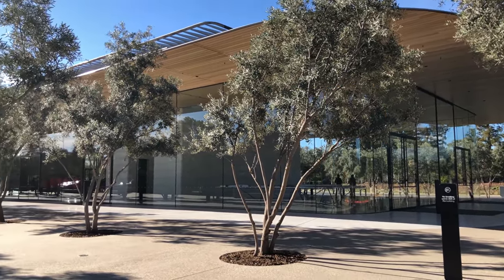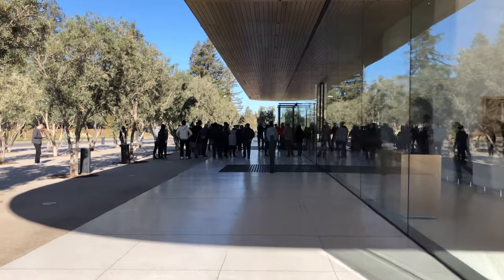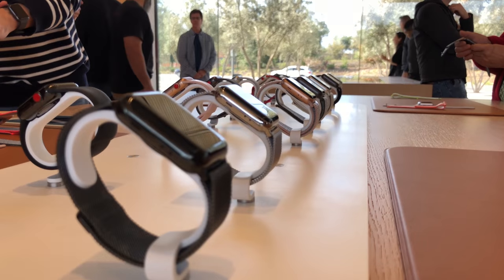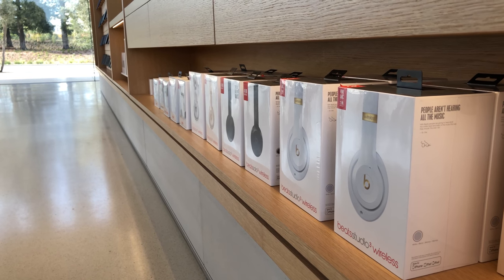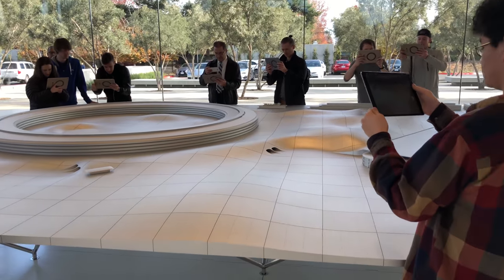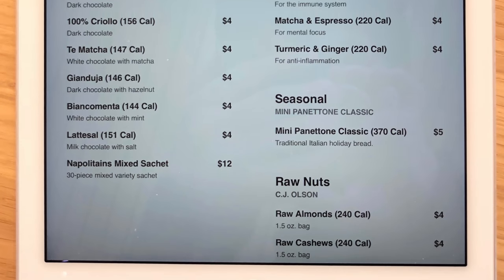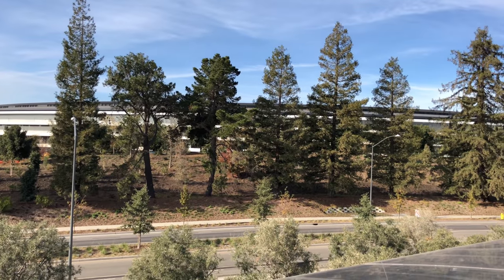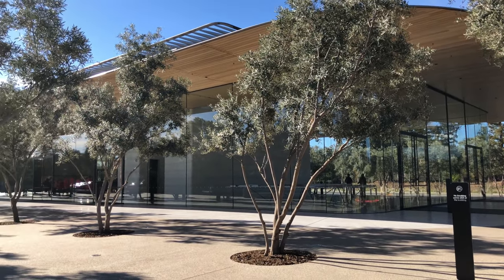Apple Park Visitor Center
Apple Park has been challenging what a corporate headquarters can be with its architectural feats. In this video, I take a look at the Apple Park Visitor Center, located just across the street from Apple Park. Shot on iPhone X.